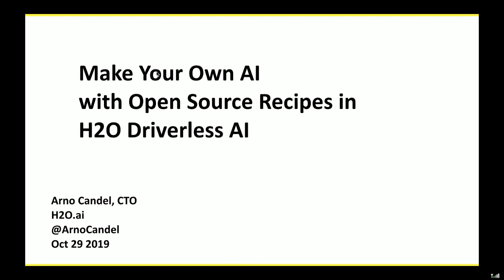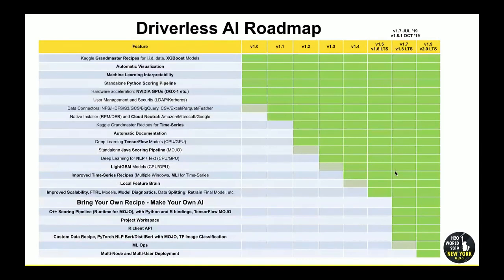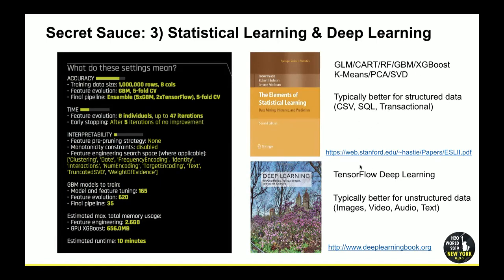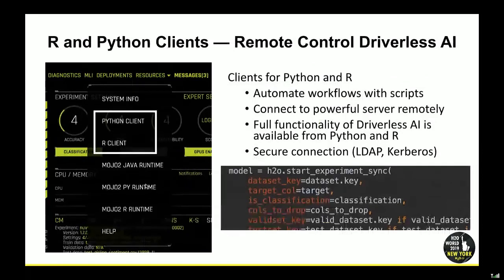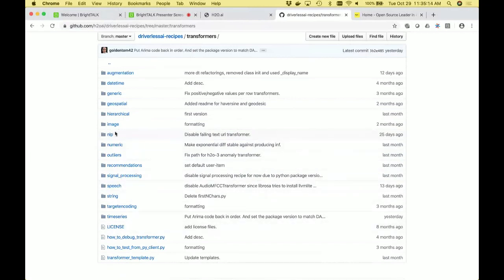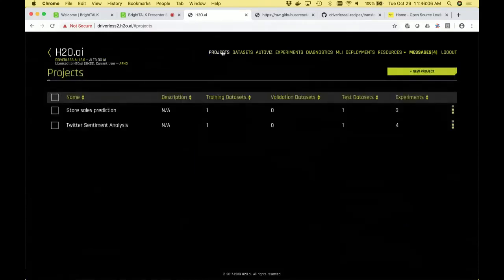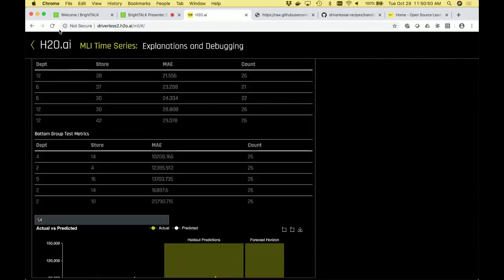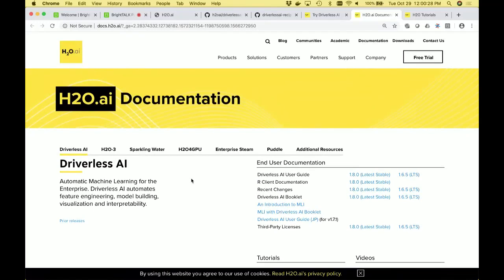Make Your Own AI with Open Source Recipes in H2O Driverless AI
H2O Driverless AI employs the techniques of expert data scientists in an easy to use application that helps scale your data science efforts. Driverless AI empowers data scientists to work on projects faster using automation and state-of-the-art computing power from GPUs to accomplish tasks in minutes that used to take months.

We're excited to add the ability for users, partners and customers to extend the platform with Bring-Your-Own-Recipe. Domain experts and advanced data scientists can now write their own recipes (Python snippets) and seamlessly extend Driverless AI with their favorite tools from the rich ecosystem of open-source data science and machine learning libraries. In this webinar we'll demonstrate how make a recipe with Driverless AI.

Presenter: Arno Candel, CTO at H2O.ai